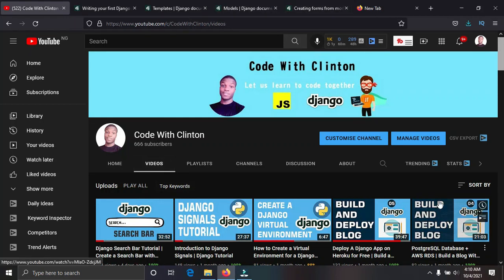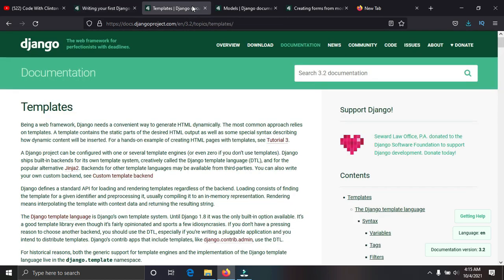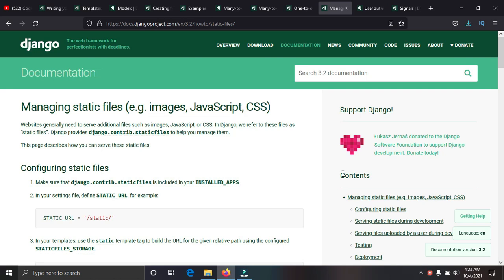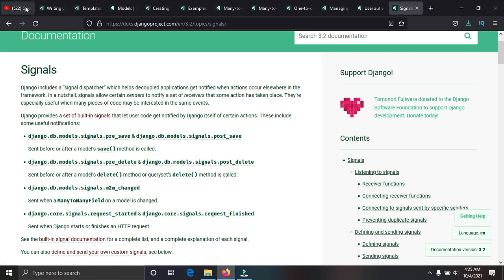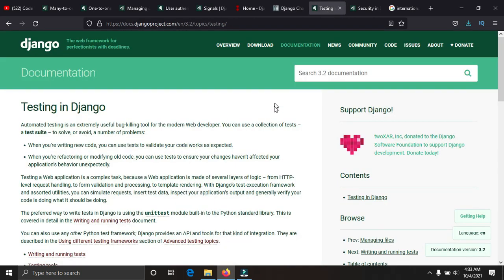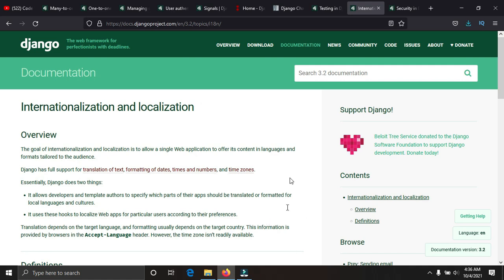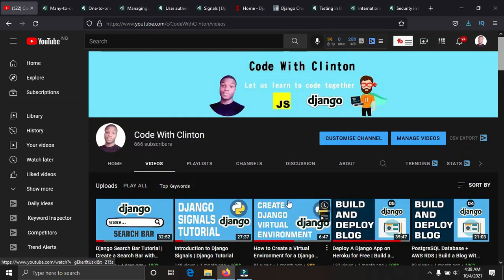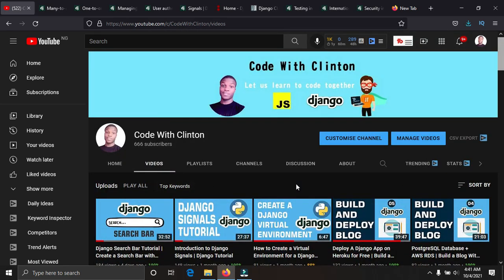Learn and Master Django Fast (Beginners to Advanced) 2021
Do you want to know How to learn Django Fast in 2021?

Django is the most popular Python Web Framework for web development which is a great tool to learn. In this video I am going to show you the important features or topics in Django that you need to learn so that you can master Django fast in 2021.

👉👉 Purchase a hosting plan and get free Domain Name registration for a year from bluehost: